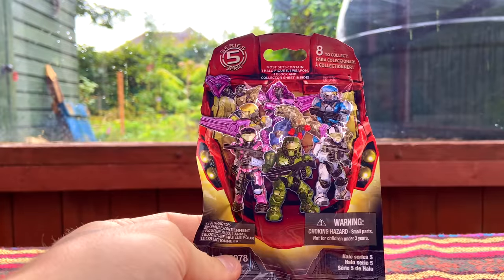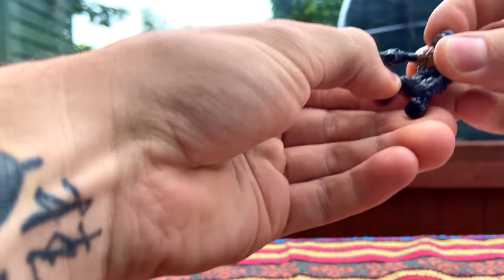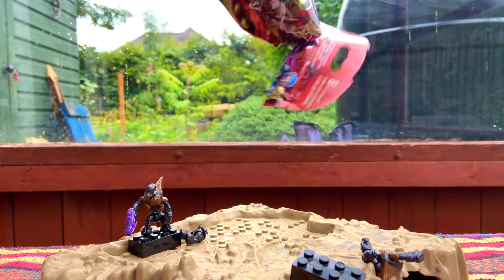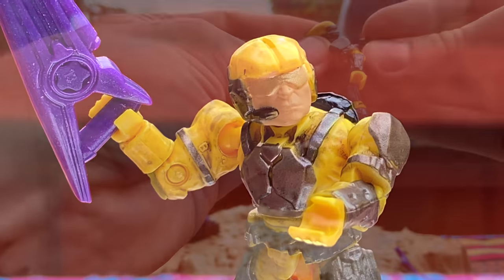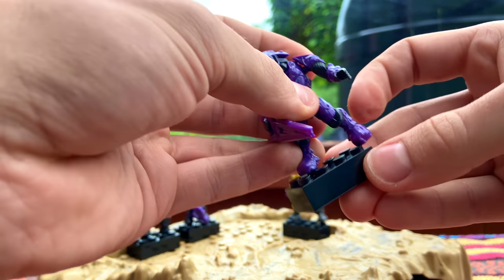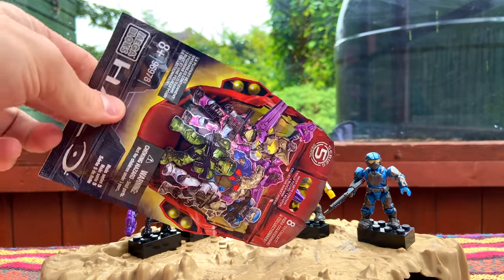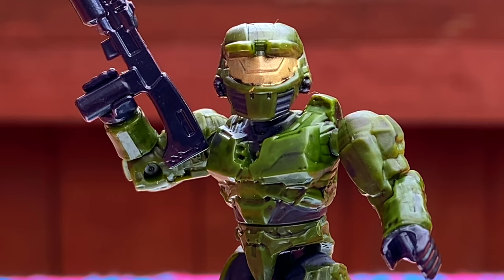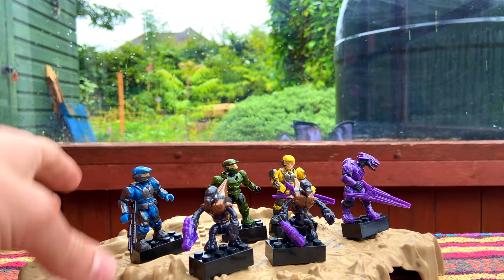RARE Halo Series 5 OPENING! Mega Bloks Blind Bags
Series 5 Mega Bloks Blind Bags was a hard sell, following after S4 which was a beast of a set. Did it live up to the hype?

Mega Bloks had some hard boots to fill so adapted and innovated to give us our first ever chase figures... three translucent spartans that became the apple of every collectors eye! Will I be that lucky to pull one today?